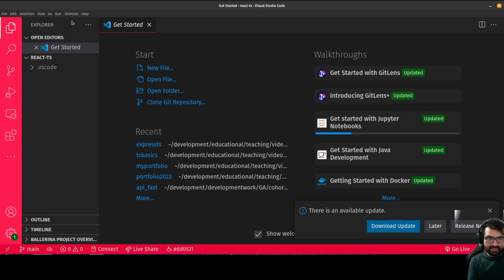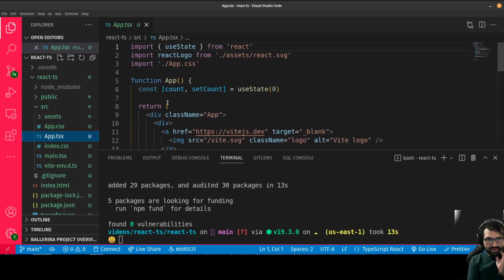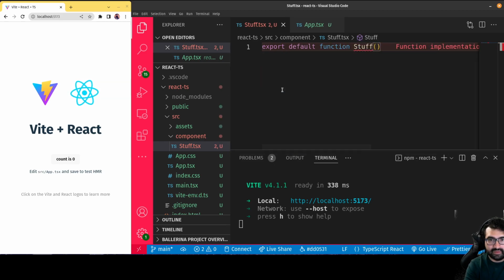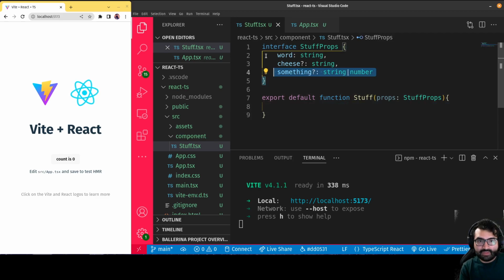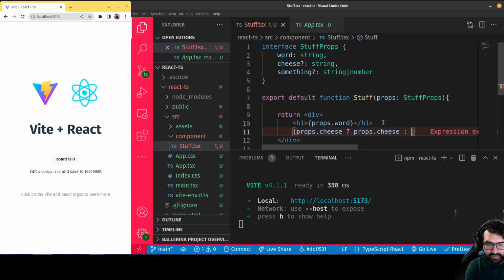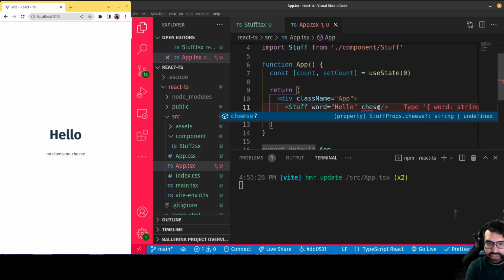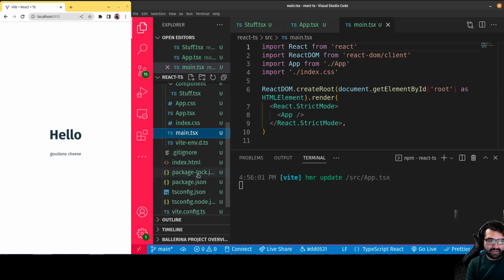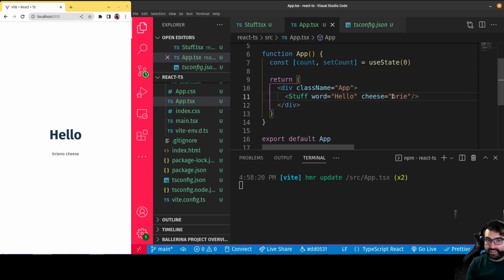AM Coder - Quick Guide on Using Typescript with React